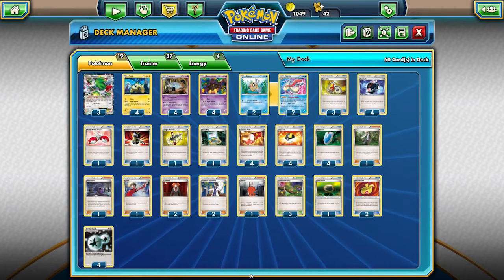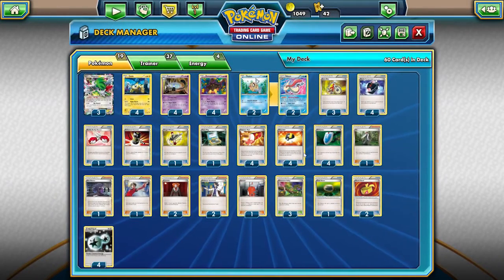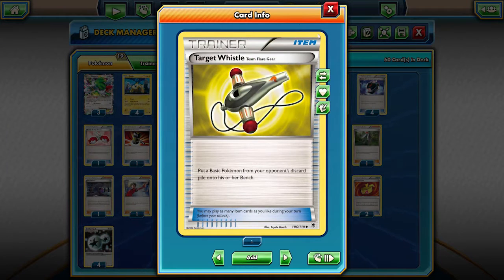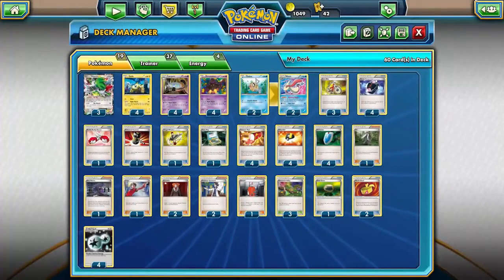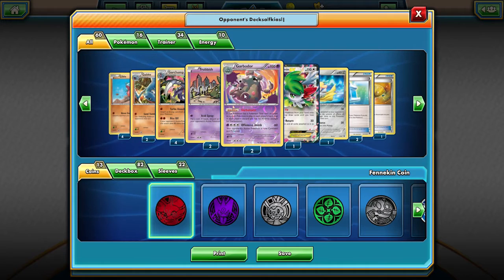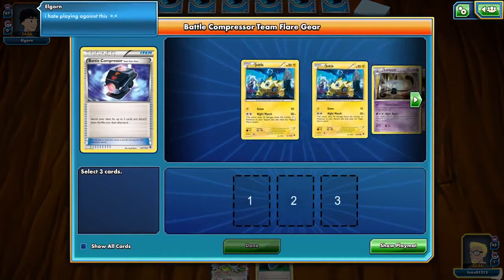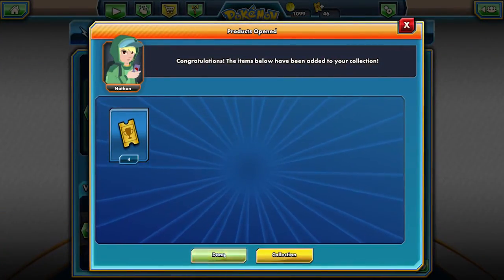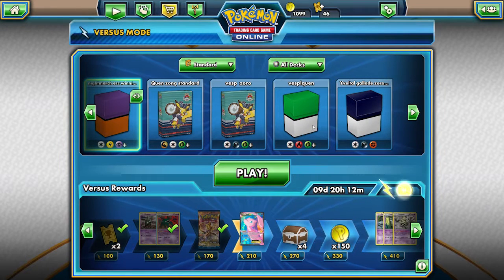Deck Review: ECC WINNING DECK (Nightmarch - Mehdi Hafi / Standard Format) [XY1-BKT]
Here we have the deck, that Medhi Hafi used to win the European Challenge Cup 2016 in Arnhem!
Many of you already know it, as Nightmarch is a very popular deck, which runs super constantly and hits for tons of damage very early! We hope you enjoy this deck feature ;)

► Still missing some single cards?
► Make sure to give us a like on Facebook to get all the latest information!